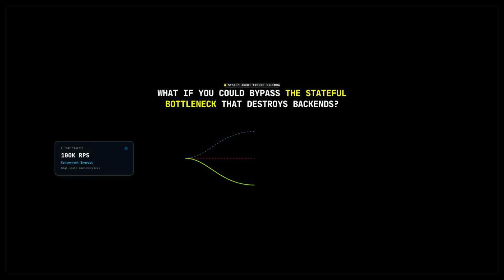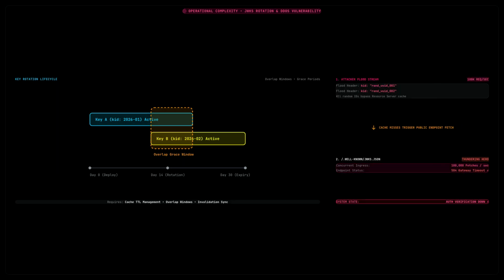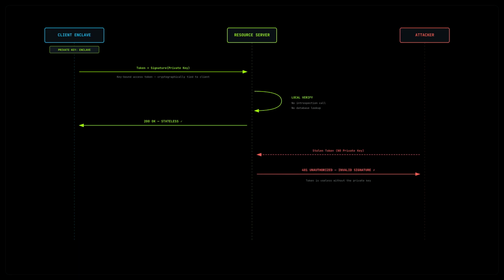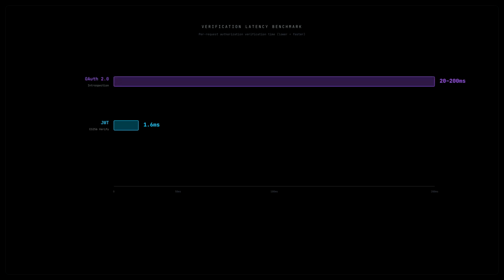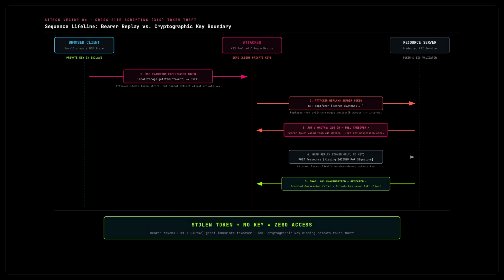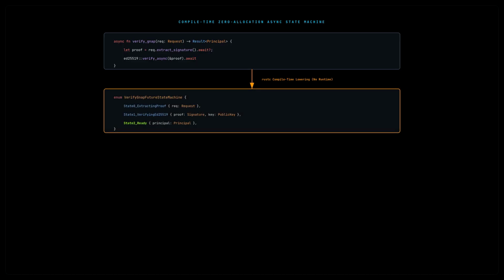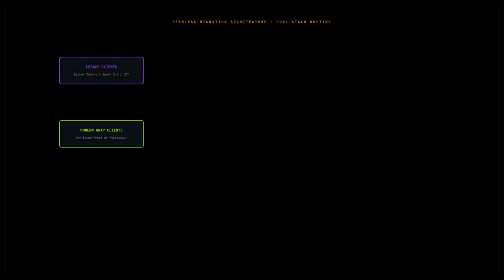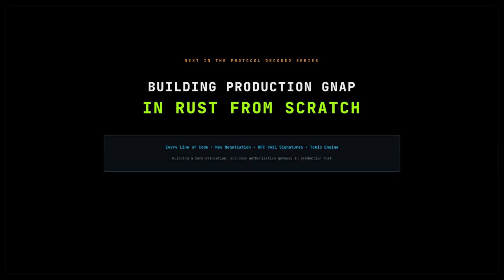GNAP Explained: Why It Replaces OAuth 2.0 and JWT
GNAP Explained: Why RFC 9635 is replacing OAuth 2.0 and JWT in modern backend architectures and high-throughput distributed systems.

In this deep dive, we break down the architectural flaws of Bearer tokens and compare GNAP vs JWT vs OAuth 2.0 across 9 security attack vectors, CPU verification benchmarks, and memory profiles under 100,000 requests per second.

WHY TRADITIONAL AUTH PROTOCOLS BREAK AT SCALE:
- The JWT Dilemma: Stateless tokens cannot be revoked instantly without stateful token denylists (Redis), destroying statelessness and risking JWKS cache-miss flood attacks.
- The OAuth 2.0 Bottleneck: Opaque token introspection forces every API gateway request to query a central database, creating latency spikes up to 45ms under high concurrency.
- The Front-Channel Trap: OAuth 2.0 requires a web browser redirect loop, breaking native CLIs, desktop apps, and autonomous AI agents.
- The GNAP Solution: GNAP (RFC 9635) introduces asymmetric Key-Bound Tokens and native back-channel API execution. The token is cryptographically bound to the client's public key, requiring an Ed25519 HTTP Message Signature (RFC 9421) on every API request. Resource servers verify signatures locally in ~50 microseconds with zero database queries.

WHAT YOU WILL LEARN:
- How GNAP eliminates both the JWT revocation problem and OAuth 2.0 introspection tax
- Front-Channel browser lock-in vs Native back-channel API execution (RFC 9635 §2.5)
- 9 Security Attack Vectors evaluated: Token Theft, Replay Attacks, MITM, DDoS, Algorithm Downgrade, JWKS Flooding, and Cross-Site Request Forgery
- Cryptographic Verification Cost: Ed25519 (~50µs SIMD) vs 2048-bit RSA RS256 (1.6ms) — 32x speedup
- Memory Profile: Stack array allocation ([u8; 32]) vs heap Vector churn under 100K RPS
- Production Migration Roadmap: How to adopt GNAP alongside existing OAuth 2.0 infrastructure

TIMESTAMPS:
00:00 - The Auth Bottleneck in Modern Backends
00:15 - GNAP vs JWT vs OAuth 2.0 Roadmap
00:47 - JWT Fundamentals & Promise
01:02 - The JWT Revocation Paradox
01:22 - Stateful Denylists in Redis
01:39 - ECDSA Signature Malleability Flaw
02:00 - JWKS Rotation & Cache-Miss Flooding
02:29 - OAuth 2.0 Opaque Tokens
02:46 - Synchronous Introspection Tax
03:04 - Connection Pool Saturation & p99 Latency
03:23 - The Broken Dual-Model Dilemma
03:40 - RFC 9635 GNAP Architecture Redesign
03:59 - Stateless Asymmetric Key-Bound Tokens
04:31 - Ed25519 Key Negotiation Flow
05:02 - Front-Channel Browser Trap vs Native Back-Channel
05:36 - RFC 9421 HTTP Message Signatures
06:06 - Verification Latency: 50µs vs 1.6ms RS256
06:28 - 100K RPS Memory Footprint Comparison
06:51 - 9 Security Attack Vectors Overview
07:00 - Attack Vector 1: DDoS Resilience
07:21 - Attack Vector 2: CPU Resource Exhaustion
07:41 - Attack Vector 3: Man-in-the-Middle Token Theft
08:06 - Attack Vector 4: XSS Browser Token Theft
08:30 - Attack Vector 5: Replay Attacks & Nonces
08:47 - Attack Vector 6: Token Revocation Trade-off
09:05 - Attack Vector 7: Algorithm Confusion Immunity
09:25 - Attack Vector 8: Signature Malleability Defense
09:42 - Attack Vector 9: CSRF Cryptographic Immunity
09:58 - Attack Vector Final Score: 8/9 Wins
10:14 - Why Rust Wins: Zero-Cost Cryptography
10:25 - Compile-Time State Machines vs GC Pauses
10:46 - Go & Java GC Latency Spikes (3 AM Alerts)
11:07 - Async Trait Non-Blocking Edge Verification
11:27 - ed25519-dalek SIMD Hardware Acceleration
11:46 - Rust Ownership & Compile-Time Key Safety
12:03 - Production Rust GNAP Verifier Trait
12:23 - Axum Resource Server Handler Pipeline
12:40 - Seamless Coexistence with OAuth 2.0
13:01 - JWT to GNAP Migration Blueprint
13:19 - Predictable Memory Management at Scale
13:36 - RFC 9635 Industry Adoption Outlook
13:58 - Actionable Action Items for Backend Teams
14:17 - Shadow Mode Prototyping Strategy
14:30 - Primary Standards & RFC Source Links
14:42 - Episode 2: Full Rust Implementation Teaser
14:56 - Outro & Community Architecture Discussion